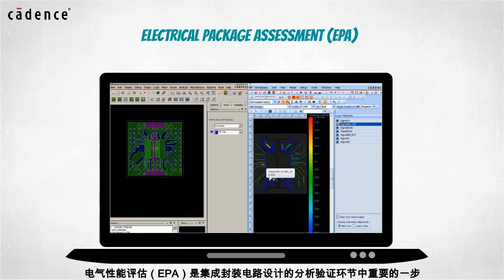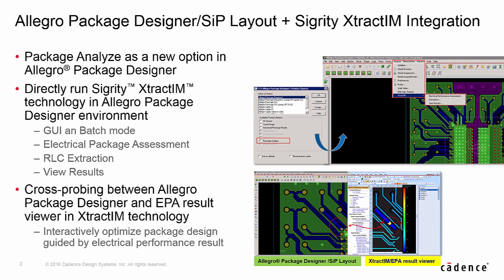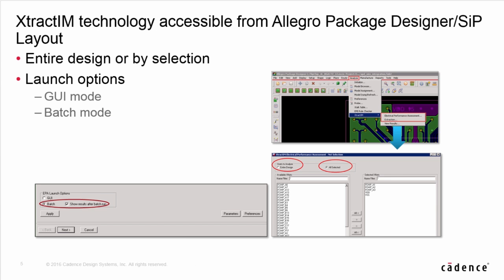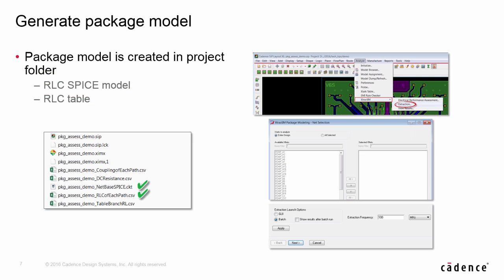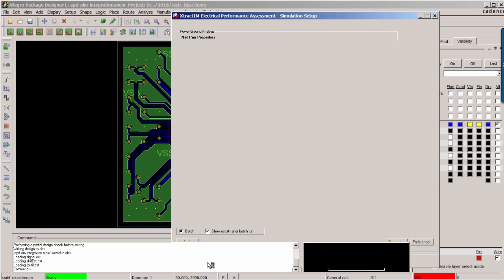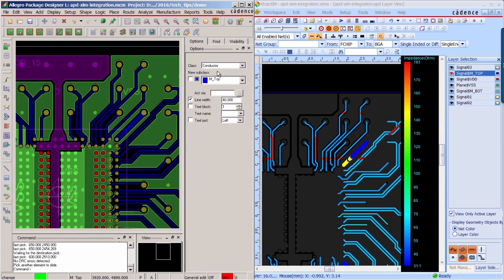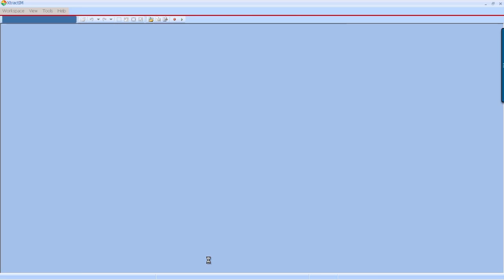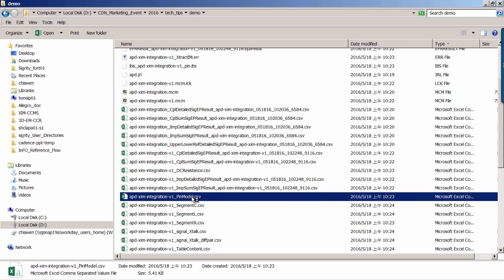在Package封裝設計中如何有效解決電氣問題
利用SigrityTM XtractIM中的EPA功能對封裝設計進行佈線品質的管控，來發現如阻抗不匹配或干擾等電氣問題。